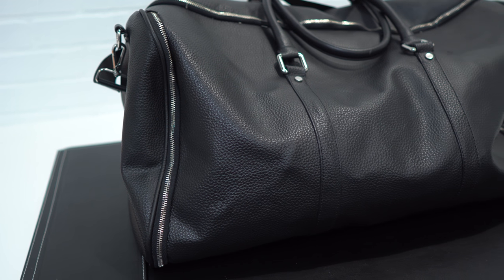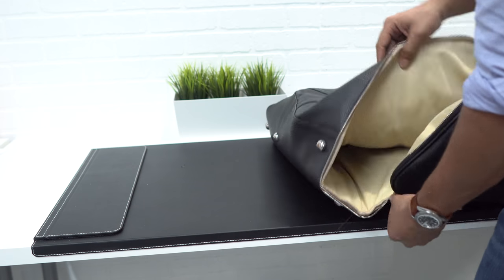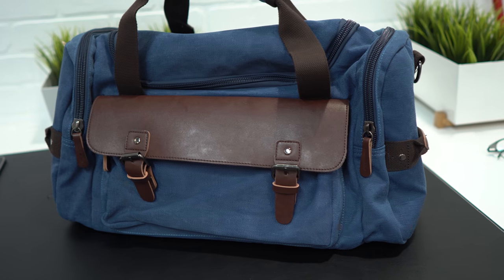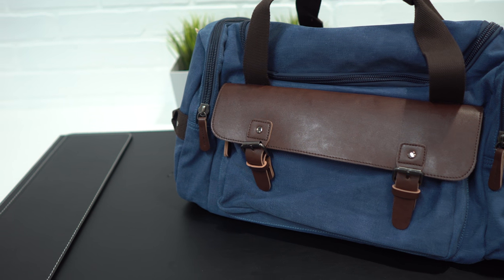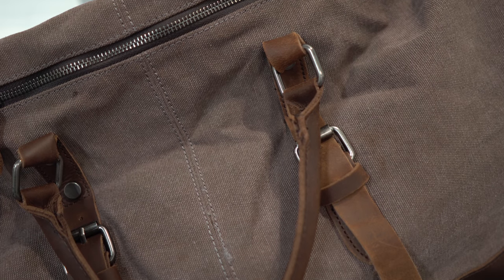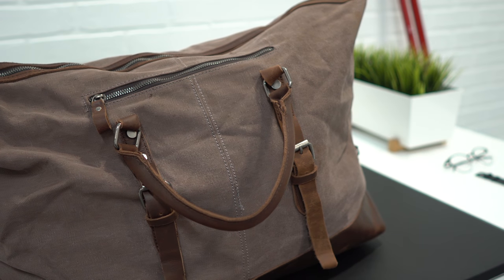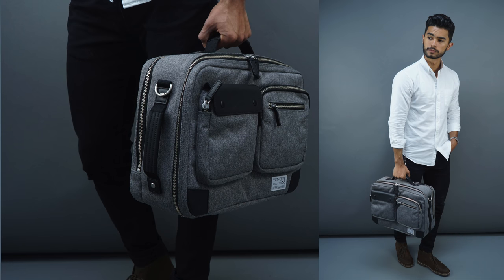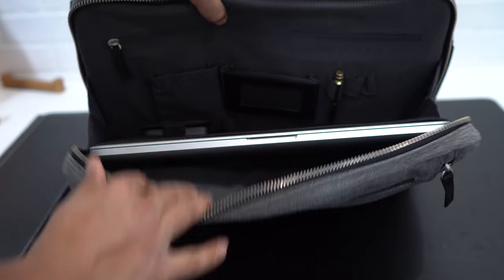How To Travel In Style: The Best Duffle Bags